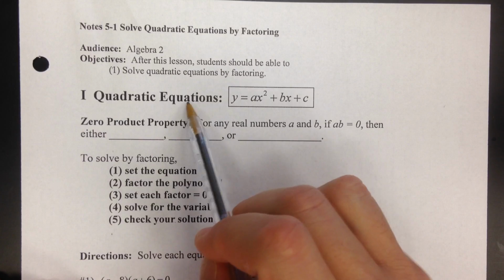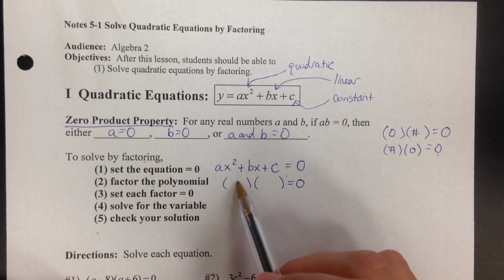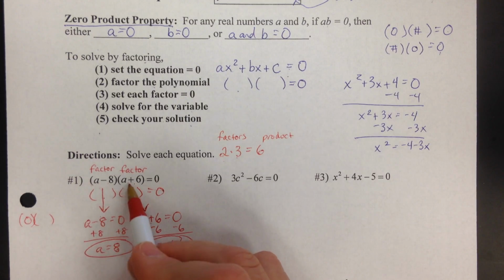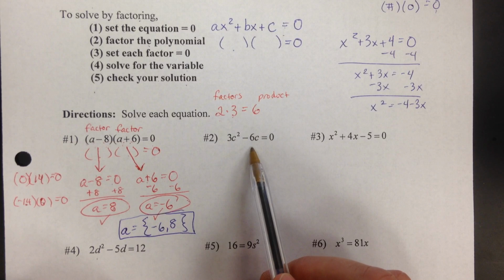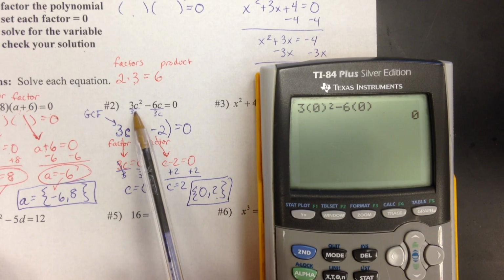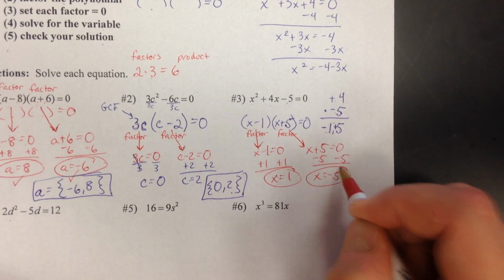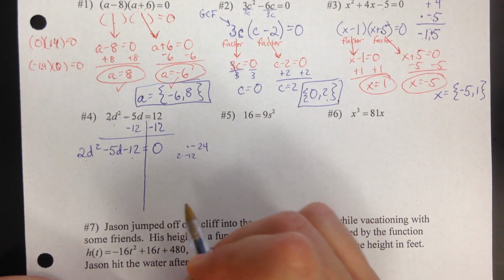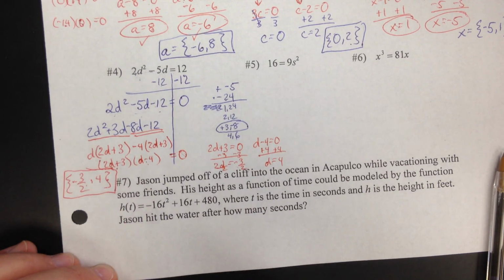Algebra 2 Notes 5-1 Solve Quadratics by Factoring Part 1